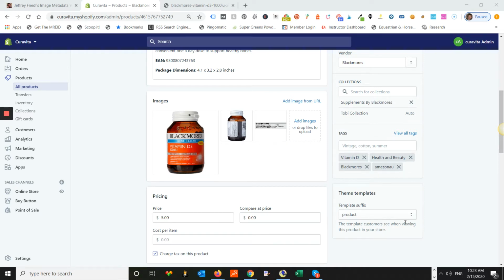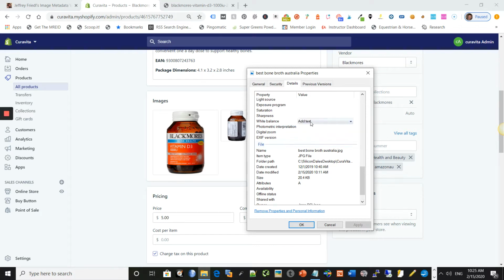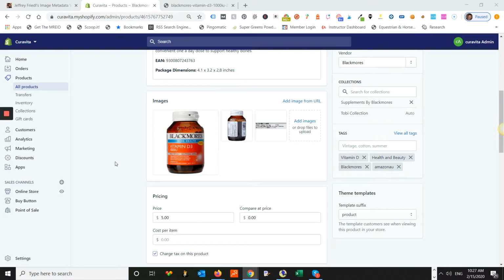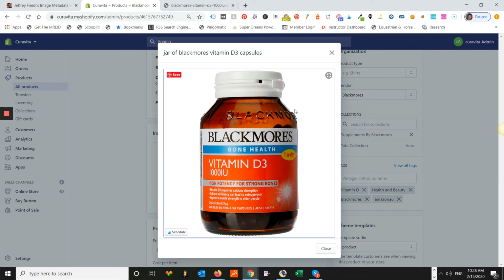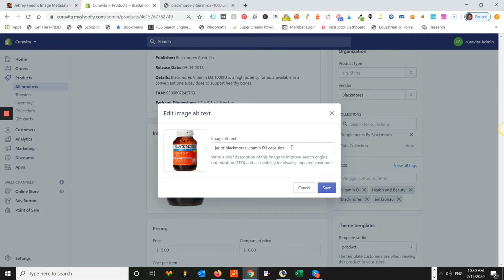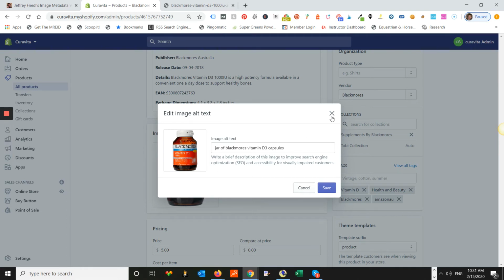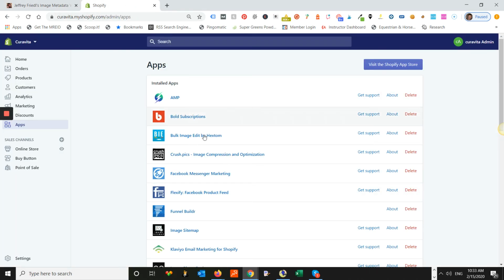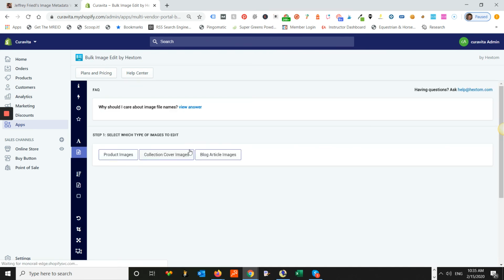Shopify Image Alt Text - Image SEO on Shopify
Setting the image alt tags in Shopify is simple. However there are some things to consider. Alt tags on product and collection pages can really help organic search, and in particular help with obtaining good results in Google image search.

A good amount of traffic can be driven from Google image search to your products.